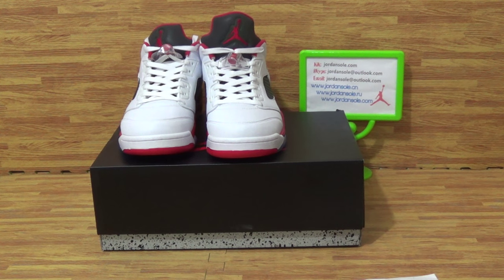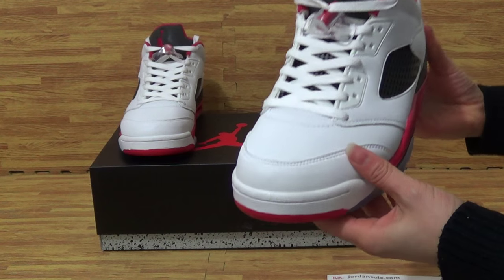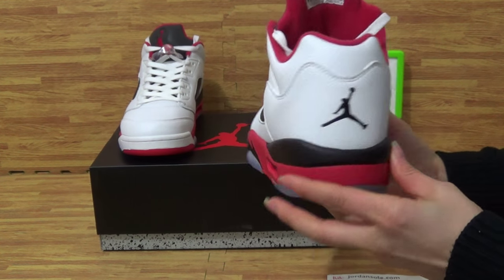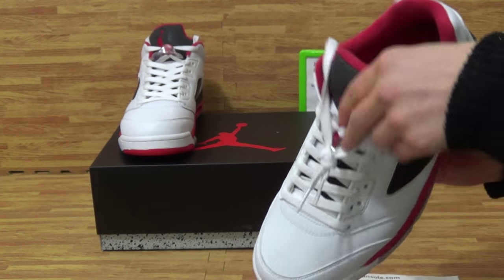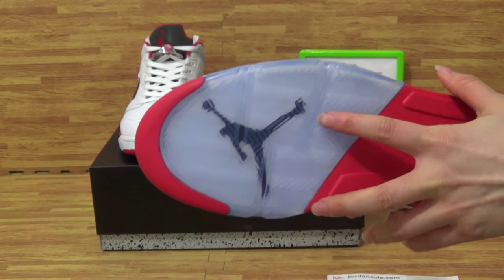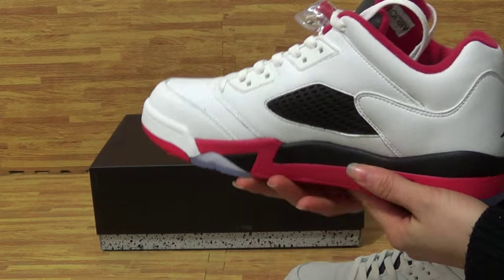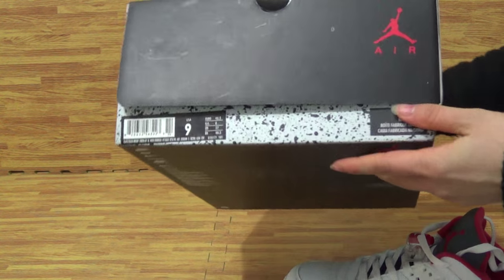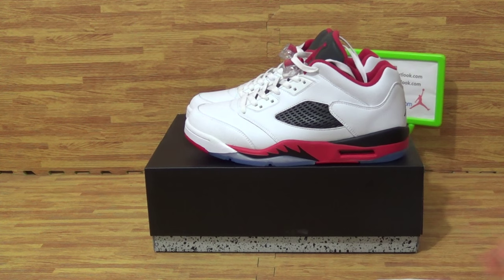Authentic Air Jordan 5 Retro low from jordansole !!!